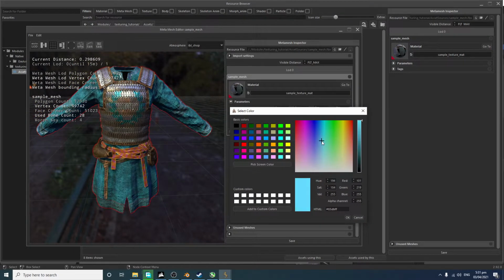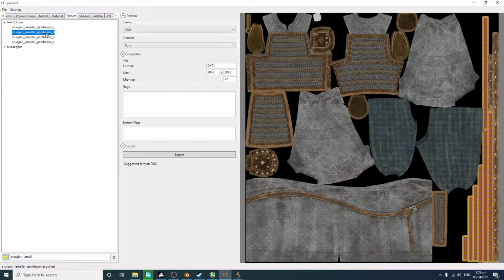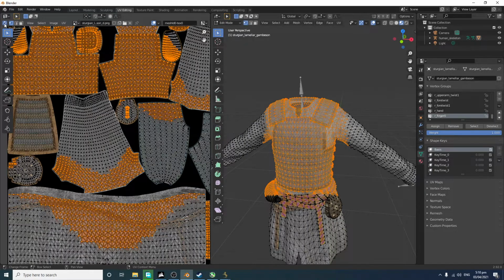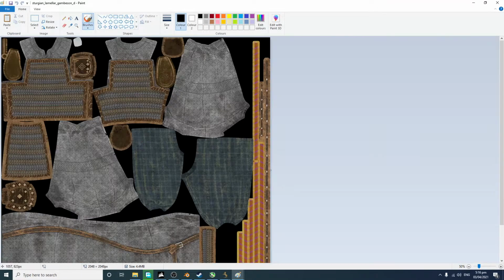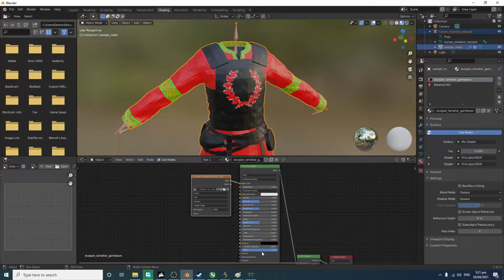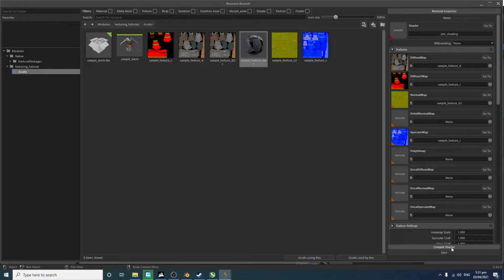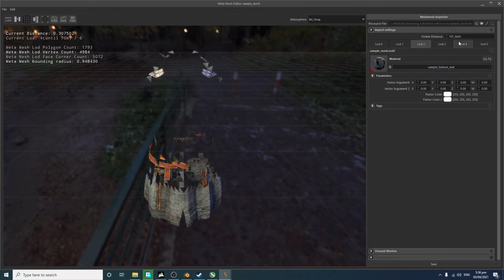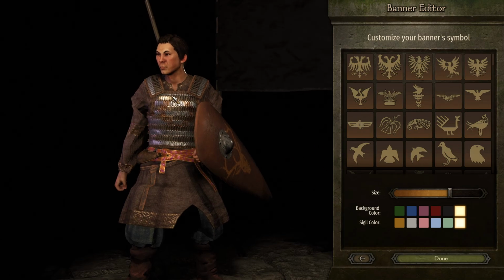Bannerlord Editing Texture Workflow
In this video, I'm going to show you the simplest workflow in editing texture, or adding image or sigil to it.

Next video of this will be about creating "new texture" taken from internet, and baking.